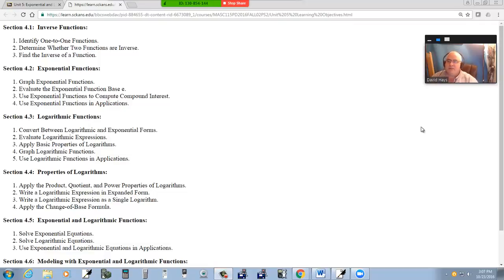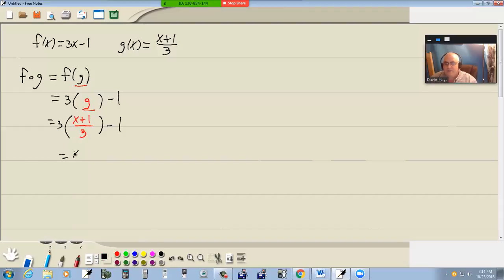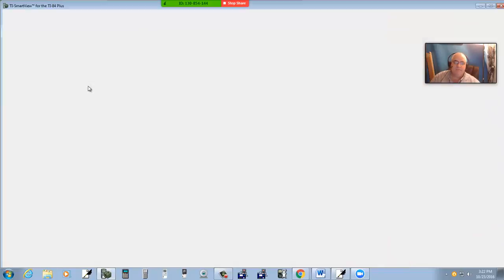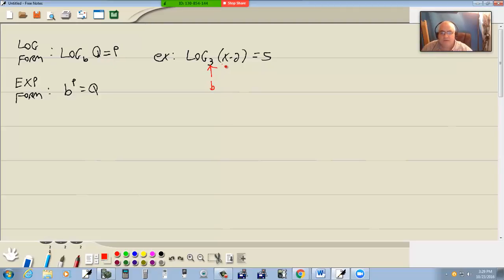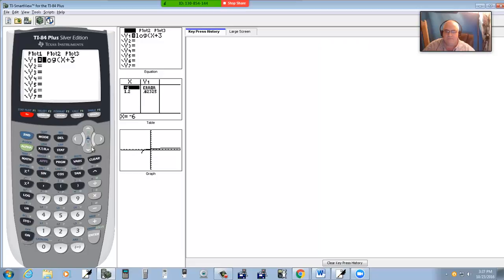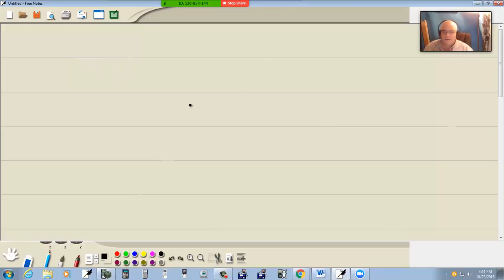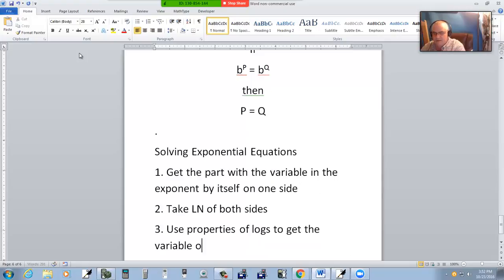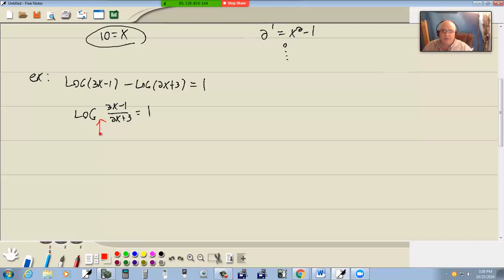College Algebra - Direct Instruction - 10_23_16